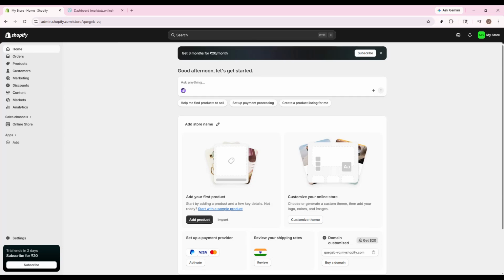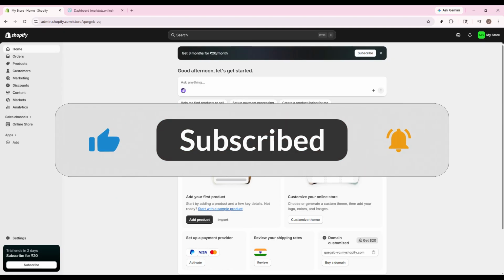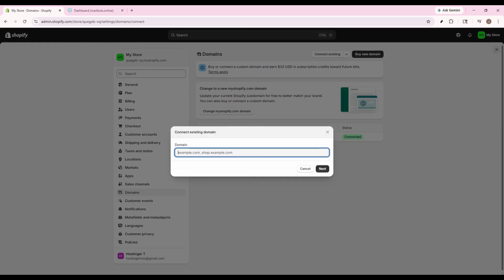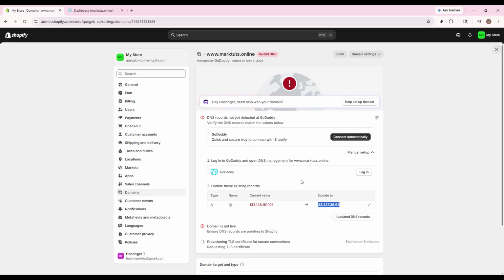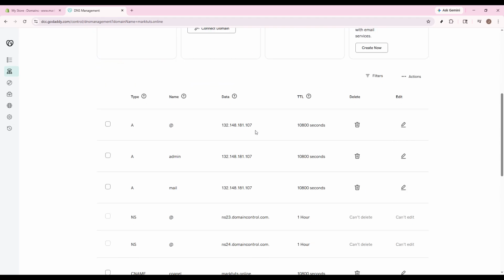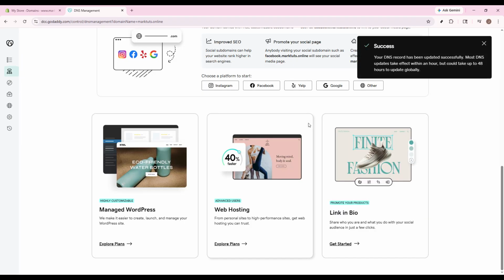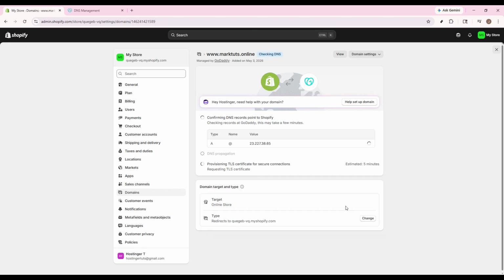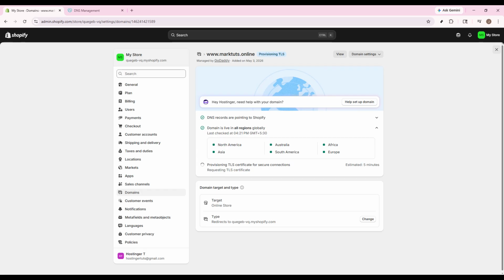How To Connect A GoDaddy Domain To Shopify (Step-By-Step Guide)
Connect your GoDaddy domain to Shopify with this simple step-by-step tutorial. Learn how to update your A record and CNAME, save DNS changes, and verify the connection in Shopify.

🕚Timestamps:
0:00 Intro
0:18 Open Shopify Domains Settings
0:39 Connect Existing Domain
1:02 Copy Shopify DNS Values
1:22 Sign In To GoDaddy
1:40 Open Manage DNS
2:02 Update A Record And CNAME
2:33 Save DNS Changes
2:49 Verify Connection In Shopify
3:05 Final Check And Outro

✍️What You'll Learn In This Video:
• How To Connect A GoDaddy Domain To Shopify
• How To Find Shopify DNS Settings
• How To Update A Record And CNAME In GoDaddy
• How To Verify Your Domain Connection In Shopify
• How To Troubleshoot Domain Setup Issues
• How To Point A Custom Domain To Your Shopify Store

💡Pro Tips:
• Double-check that your domain is entered without www when connecting it in Shopify.
• Make sure the A record points to the exact Shopify IP address shown in your dashboard.
• Set the CNAME for www to shops.myshopify.com exactly as written.
• If verification fails, wait for DNS propagation and try again later.
• Remove old conflicting records if GoDaddy has multiple entries for the same host.